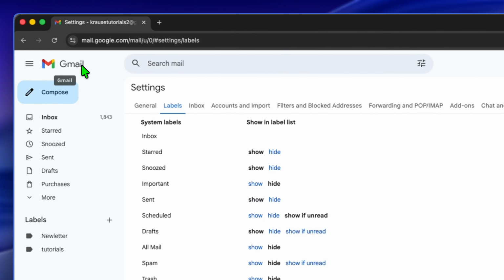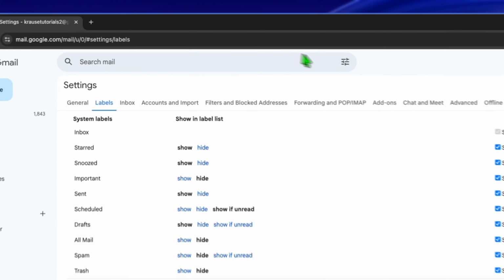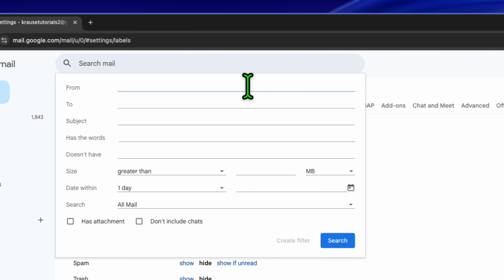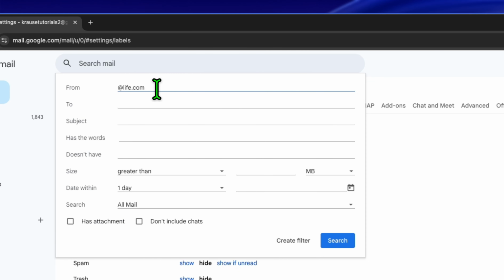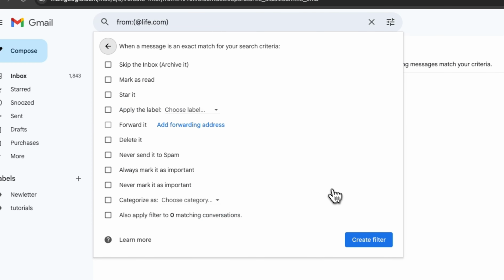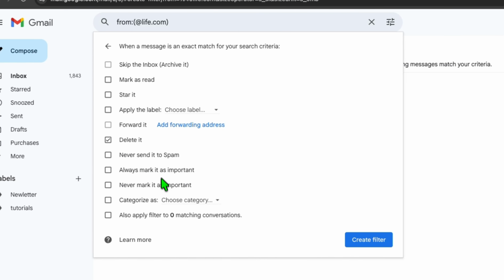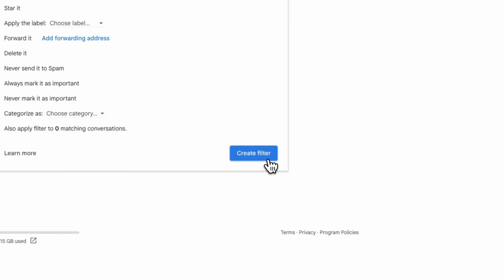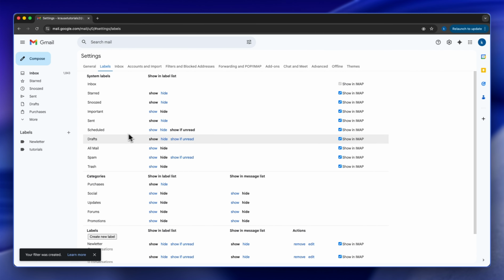How to Block an Entire Domain in Gmail (2026) - Stop All Emails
Learn how to block every email from a specific domain using Gmail filters. This powerful method stops all unwanted senders from that company or website at once.